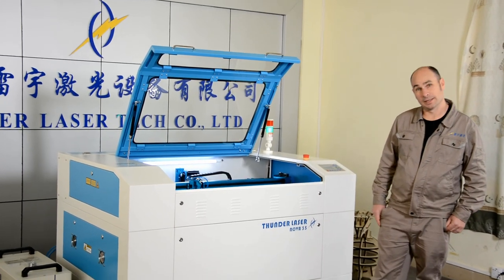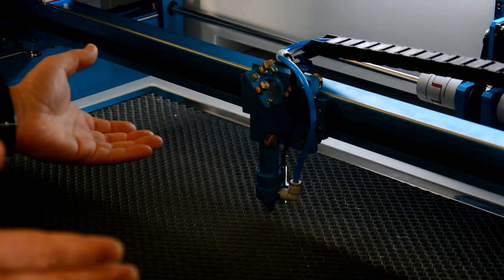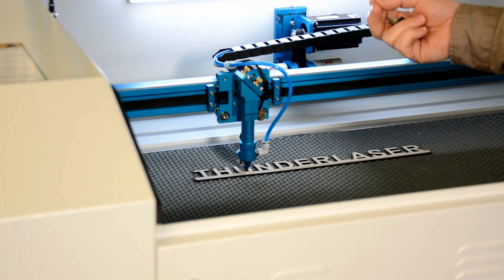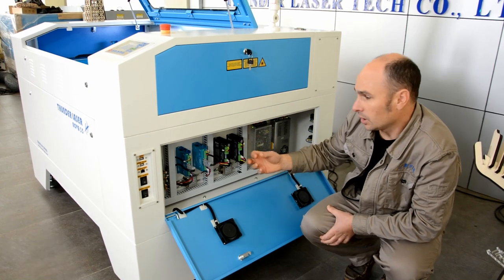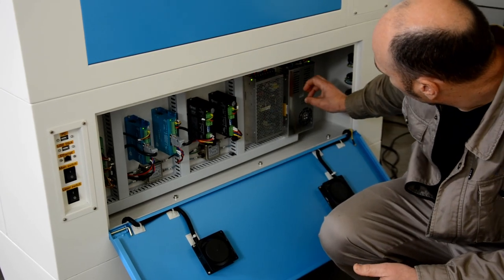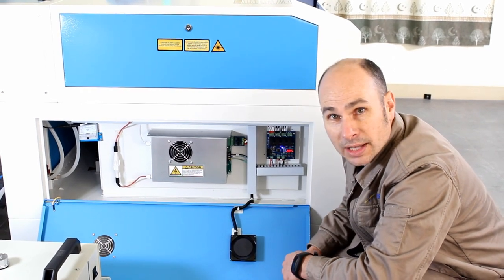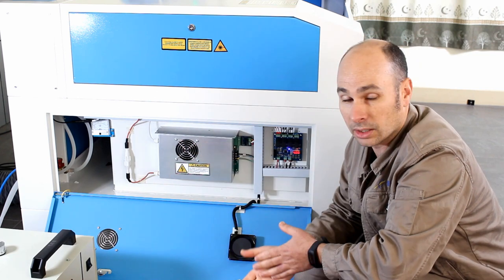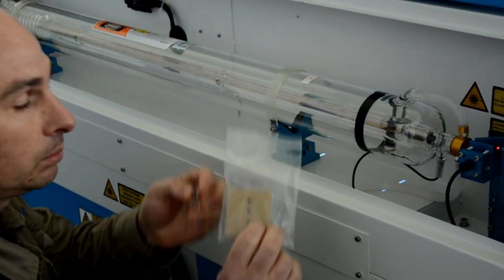Thunder Laser Machine Review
Laser engraving & cutting machine Review, choose a reliable laser machine.